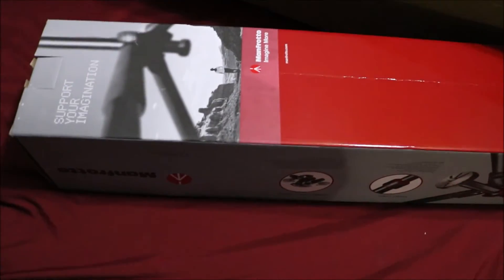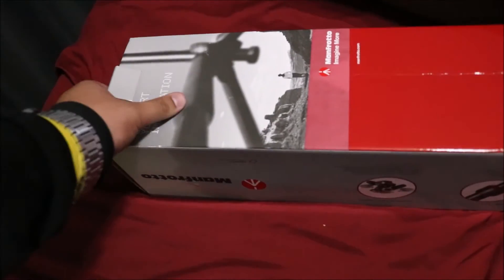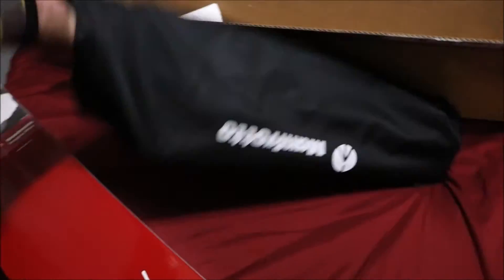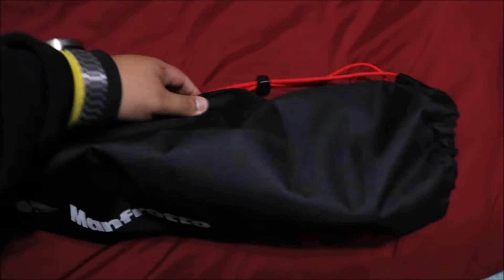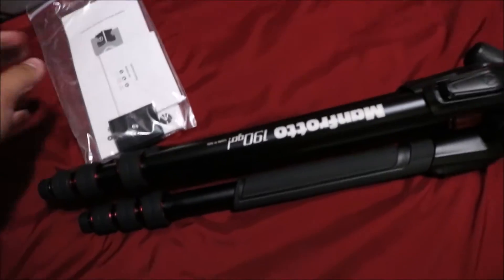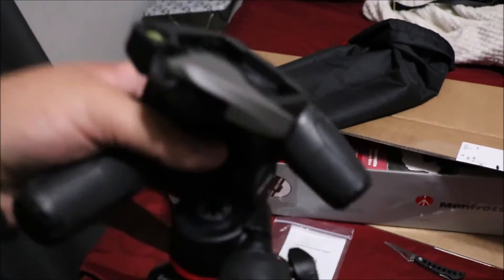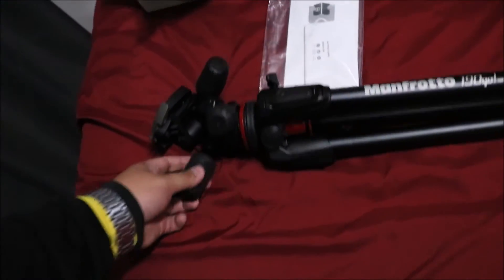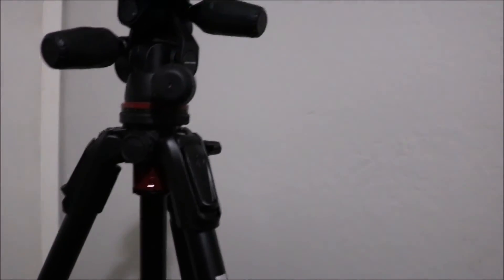Manfrotto 190go!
I am super happy with this tripod, its incredible and will definitely have a review out soon.